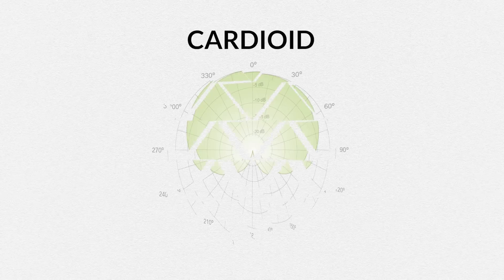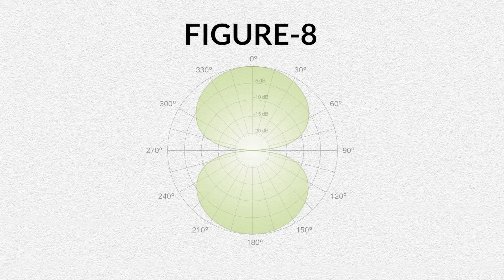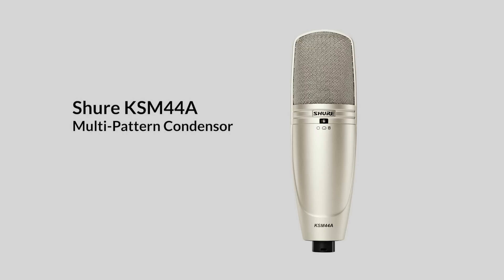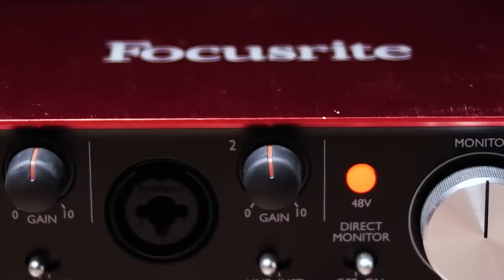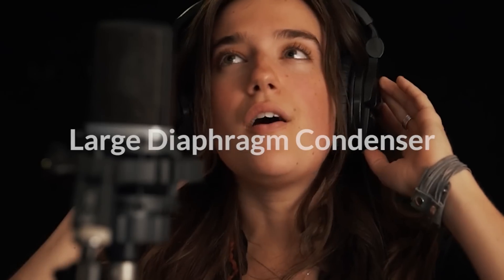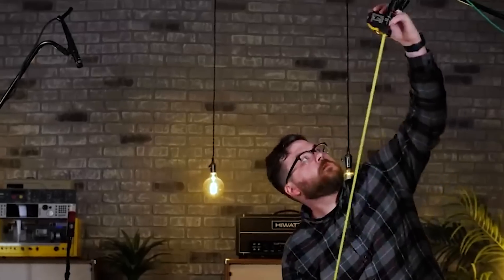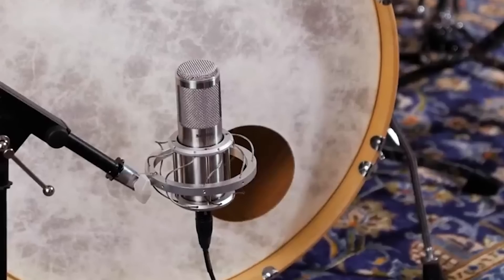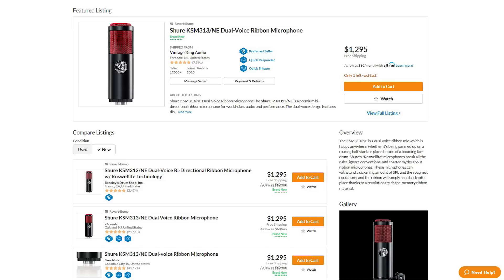A Beginner's Guide to Microphones: Polar Patterns & Mic Types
Need to learn (or re-learn) mic essentials? Here's everything you need to know to get started.
Check out our guide for building and using your home studio
0:00 - Intro
0:18 - Polar Patterns
0:39 - Cardioid
1:22 - Figure 8
2:00 - Omnidirectional
2:30 - Comparing 3 Polar Patterns
3:00 - The Diaphragm
3:23 - Dynamic Microphones
4:15 - Condenser Microphones
6:07 - Ribbon Microphones
7:50 - Comparing 3 Mic Types
8:07 - Summary